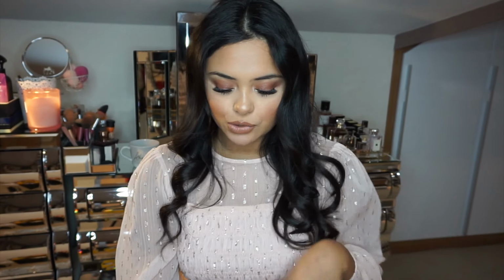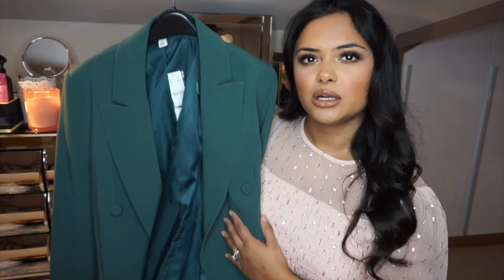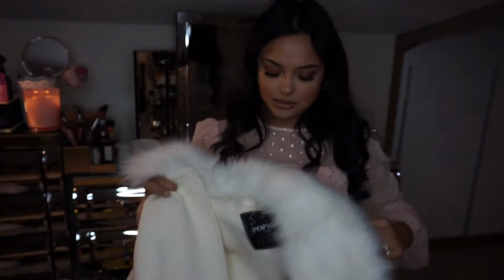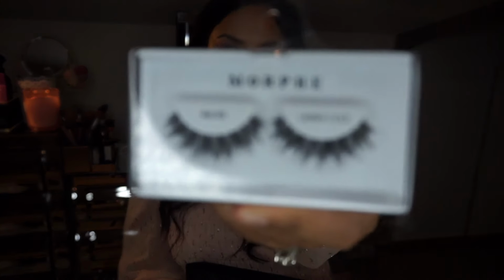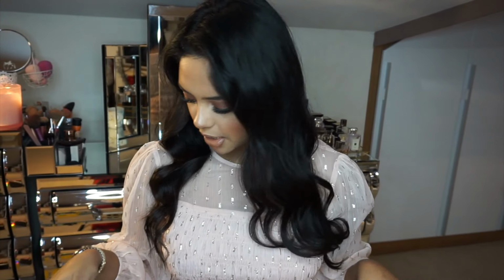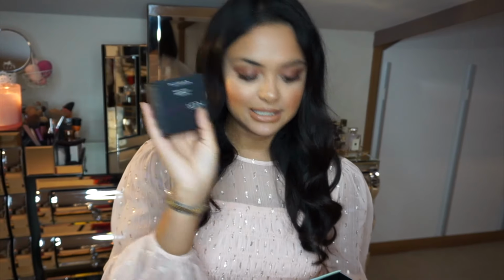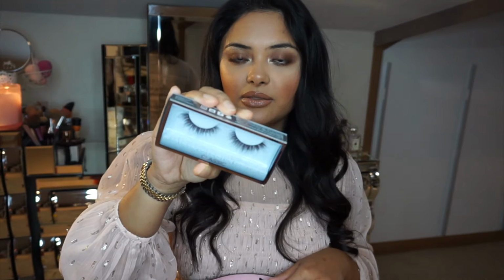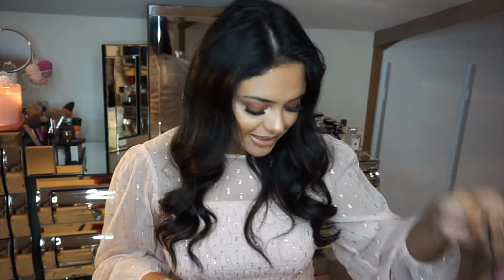BLACK FRIDAY HAUL -Part 1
Hello World!

Black Friday sales were a thing of the past (I know!), however I filmed this back in December and have been so busy I just haven't had the time to edit it! Alas here it is, better late than never right? I've bought so many random things, I've decided not to bore you with a super long video and split it into 2 parts: Here's Haul 1! (Part 2 coming tomorrow!)

Clothing items:

– Topshop Shimmer Prairie Blouse
– Topshop Ivory Double Breasted Blazer (Similar)
– Topshop Blue Double Breasted Blazer
– Topshop Camel Double Breasted Belted Blazer
– Topshop Black Faux Leather Flare Trouser
– Topshop Green Belted Double Breasted Blazer
– Cream Cashmere Faux Fur Trim coat

Beauty Items:

– Morphe 8C Cool Pro blush Palette
– 3502 Second Nature Artistry Palette
– Hollywood Hills Morphe Lashes
– Malibu Morphe Lashes
– Melrose Ave Morphe Lashes
– Morphe Cream Lipstick, Forevs
– Kiehls Calendula Facewash
– Kiehls Rare Earth Deep Pore Masque
– Turmeric & Cranberry Seed Masque
- KKW X MARIO: The Lip Bundle
– Huda Beauty Throwback Lip tin Kit
– Huda Beauty Lip Bullet Anniversary
Huda Beauty Lip Bullet Wedding Day
– Huda Beauty Easy Bake Loose Powder
– Huda Beauty Faux Filter Foundation Dulce de Leche
– Huda Beauty Overachiever Concealer
– Huda Beauty Liquid Matte Minis Set
– Huda Beauty Jaqueline Lashes
– Huda Beauty Life Liner
– Huda Beauty Lash Glue
– Huda Beauty The New Nude Eyeshadow Palette
– Huda Beauty Face Brush
– Huda Beauty Retrograde Brush Kit (If you want the Makeup Bag)

Love you all, A. xoxo